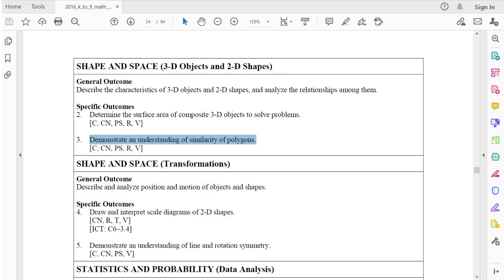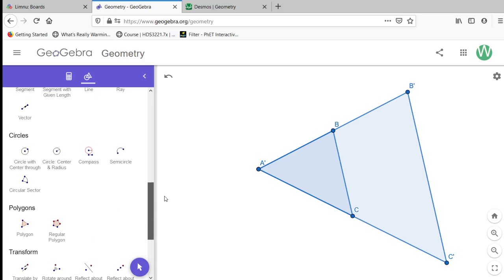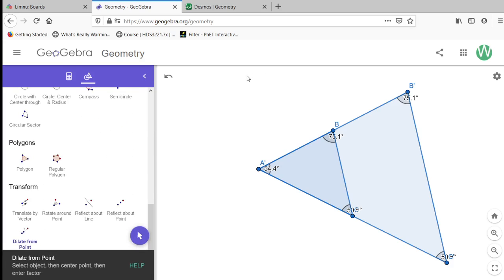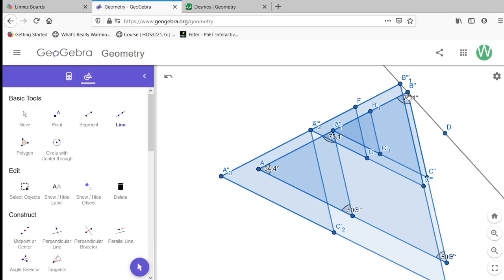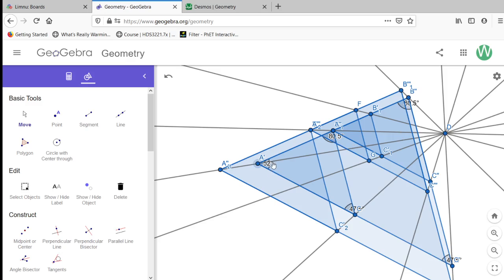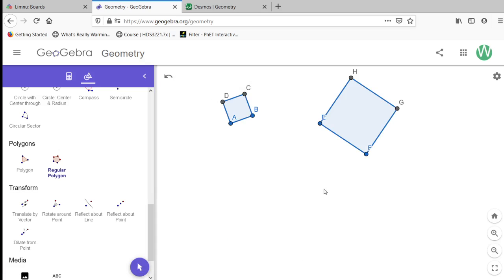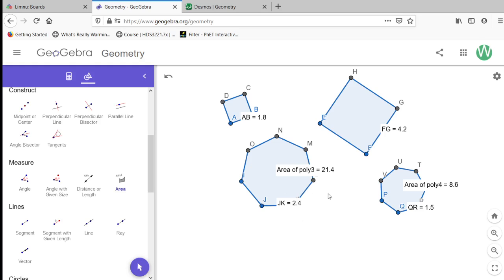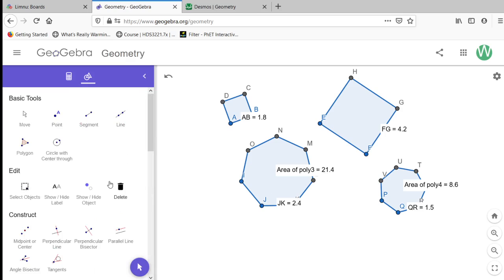Review of Similar Polygons